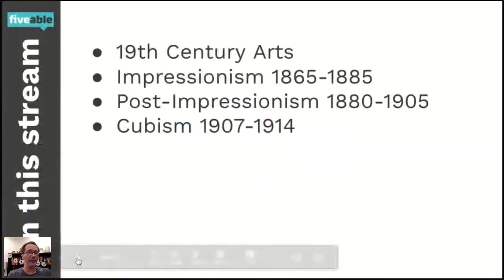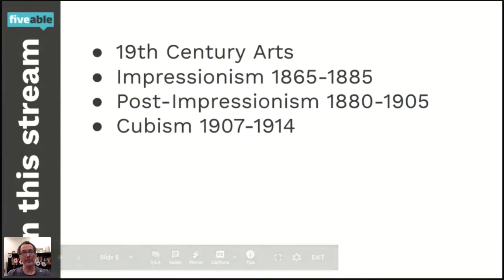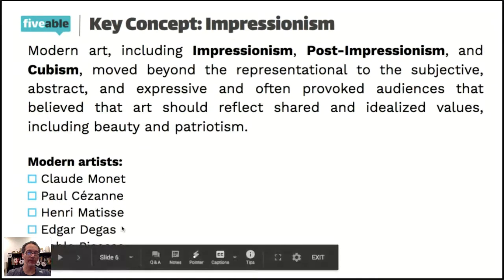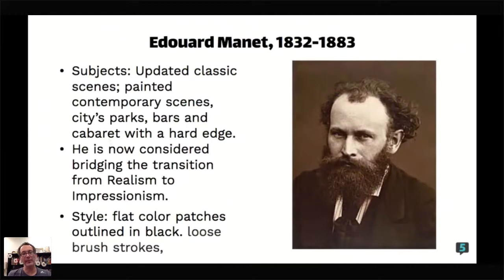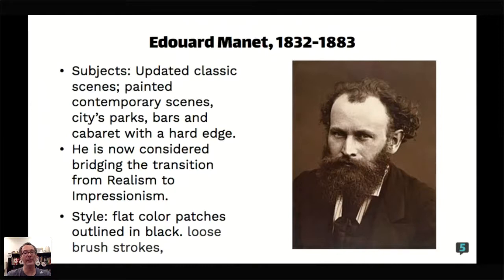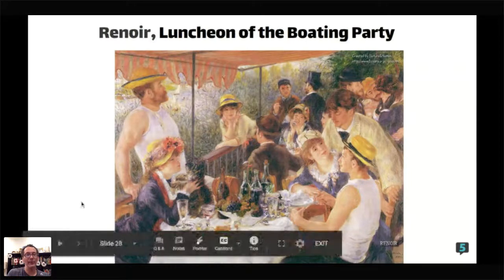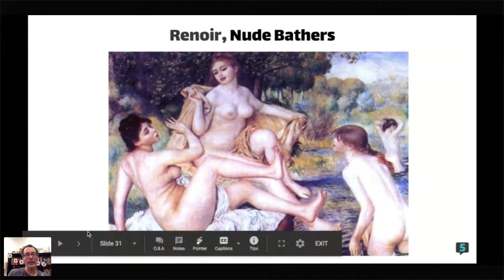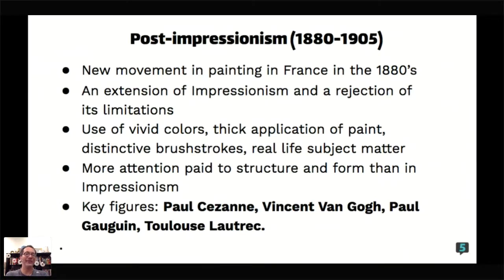Impressionism and Post-Impressionism